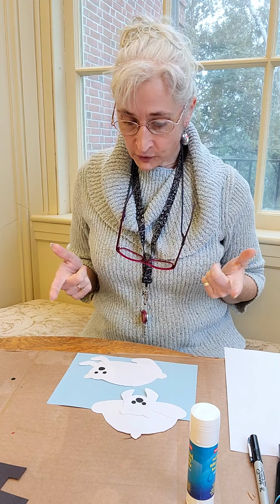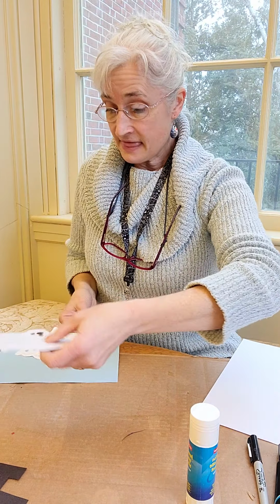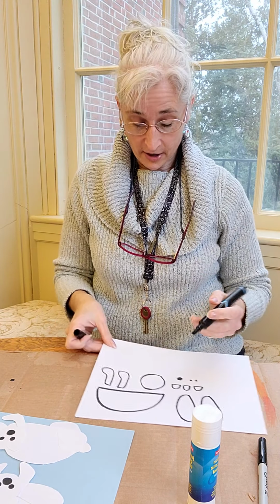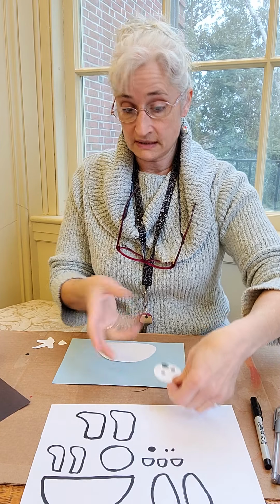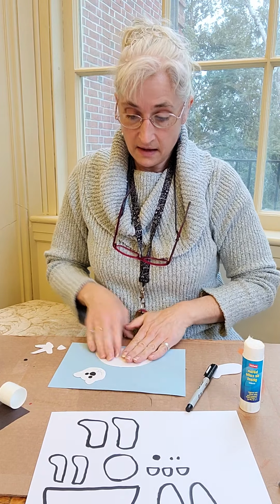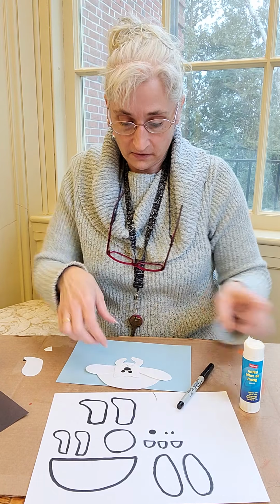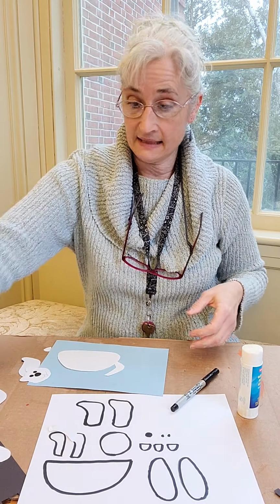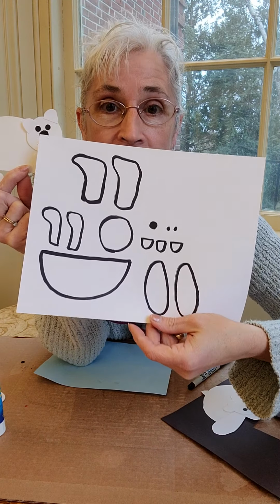2 versions of a Polar bear 🐻‍❄️ craft with Miss Amy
covid19 pandemic day 281